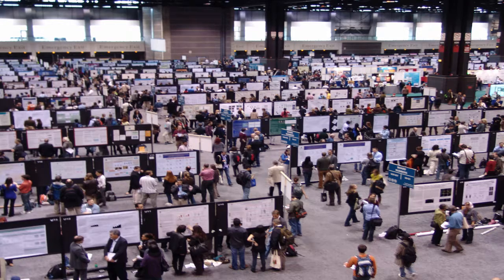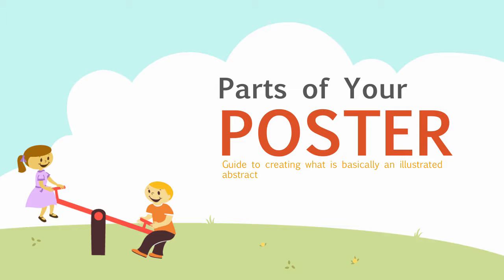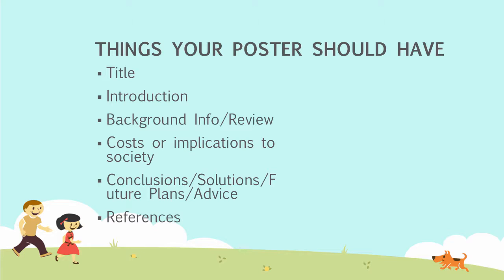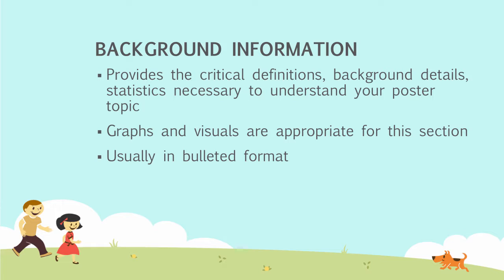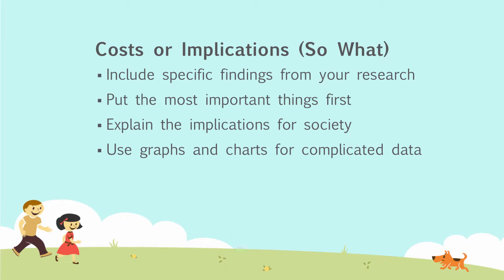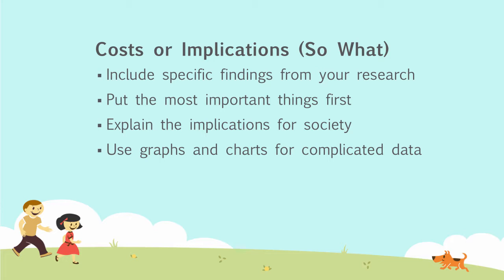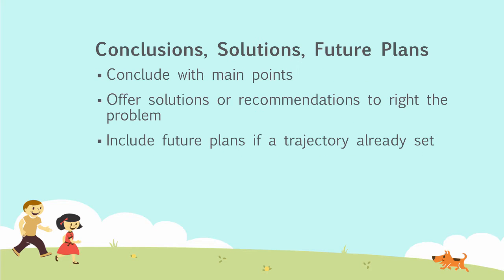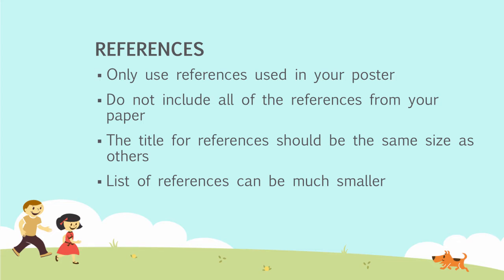W4 - Posters 1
Table of Contents:

00:32 - OBJECTIVES
01:00 -
01:56 - Parts of Your
POSTER
01:59 - Why Make a Poster
02:01 - THINGS YOUR POSTER SHOULD HAVE
03:08 - TITLE
04:01 - OVERVIEW
04:57 - BACKGROUND INFORMATION
05:48 - Costs or Implications (So What)
06:38 - Conclusions, Solutions, Future Plans
07:32 - REFERENCES
08:13 - Presenting Your POSTER